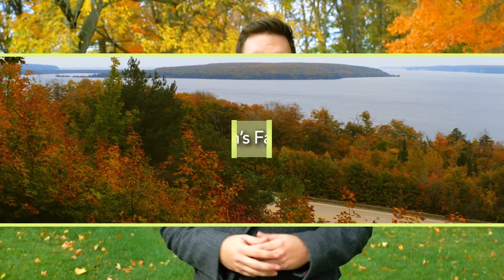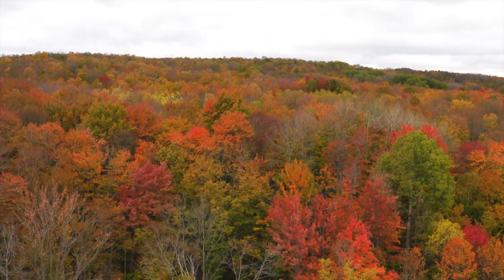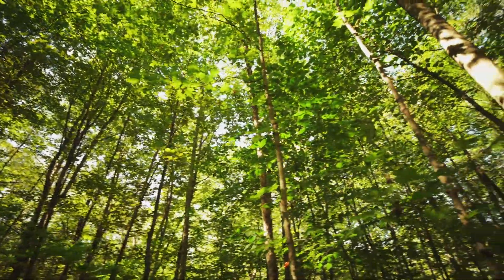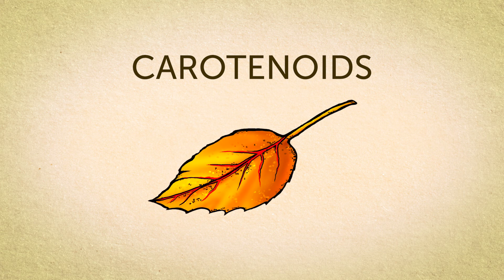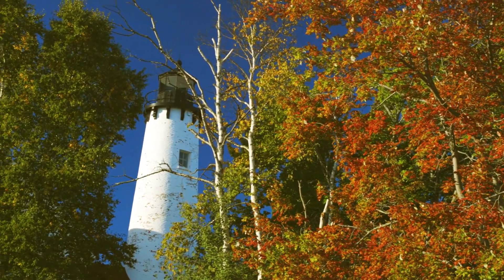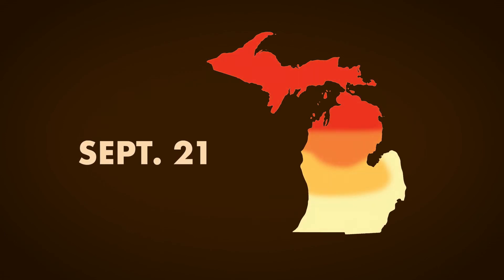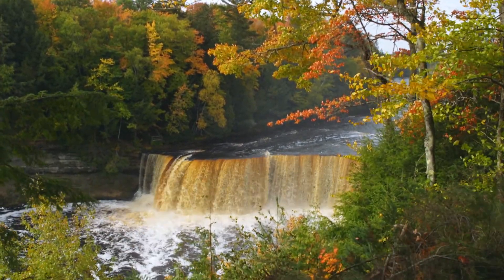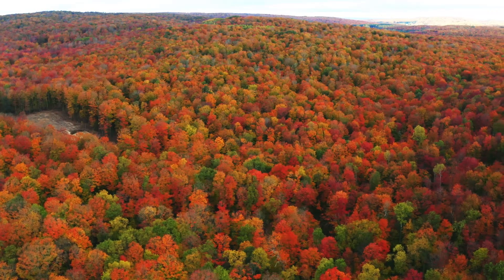The Science of Fall Colors | Destination Michigan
One the most obvious signs that summers on its way out and autumns on its way in, is found by simply looking up at the trees. From coast to coast, trees across Michigan explode with color and put on a breathtaking display of natural beauty. We will explore the science behind fall foliage as we cruise for colors that will ‘peak’ the interest of all Michiganders.

Explore Michigan’s splendor – from the golden beaches and rolling farm land to urban areas rich in recreational opportunities and attractions. Stitching the state together are the people with their remarkable and noteworthy stories. Let WCMU’s Destination Michigan be your tour guide as we discover the Great Lake States’ hidden treasures from the comfort of your living room Thursday nights at 9.